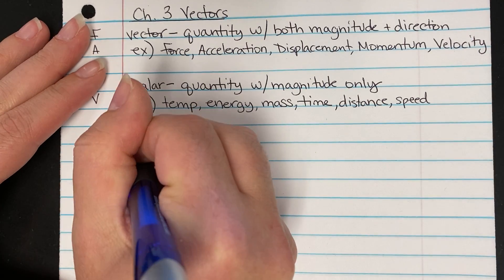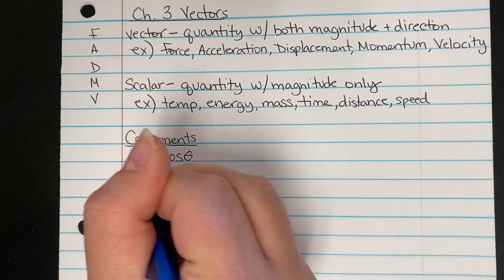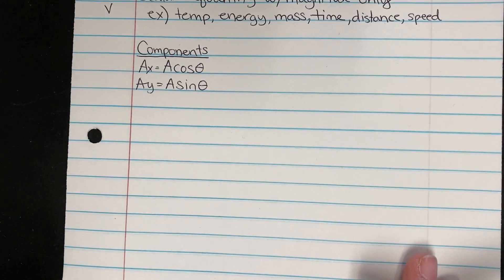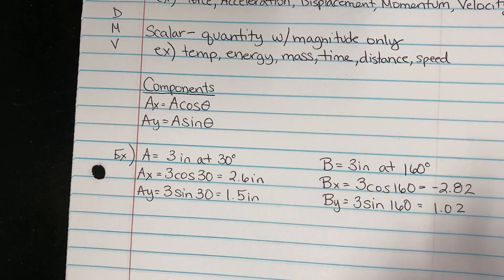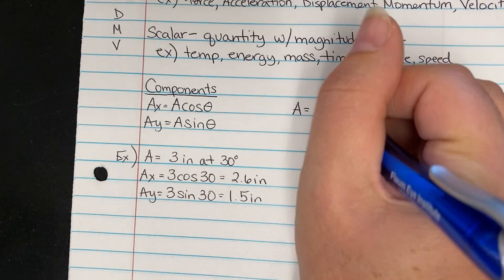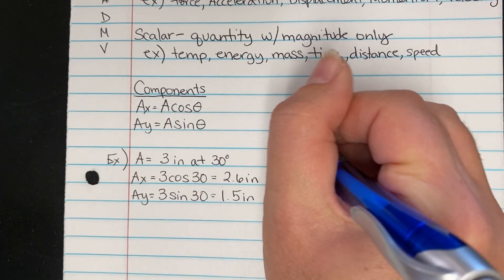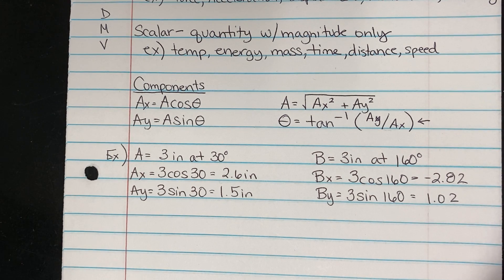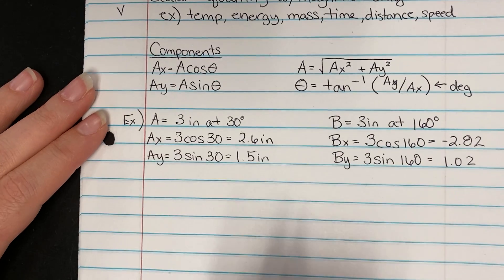AP C- Intro to Vectors